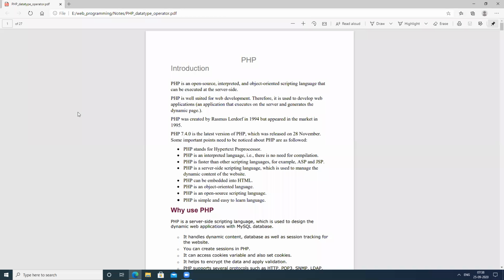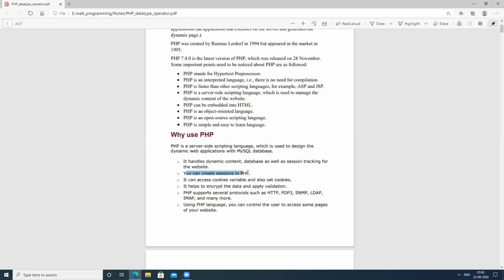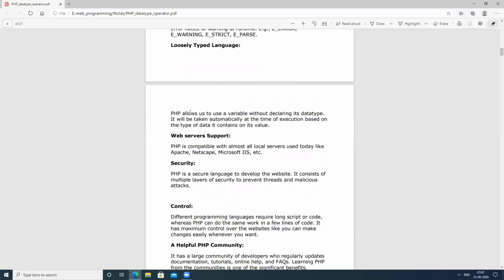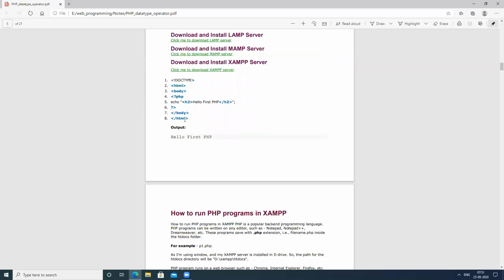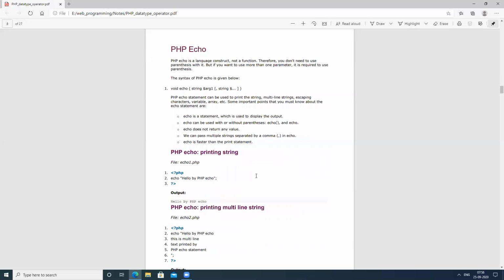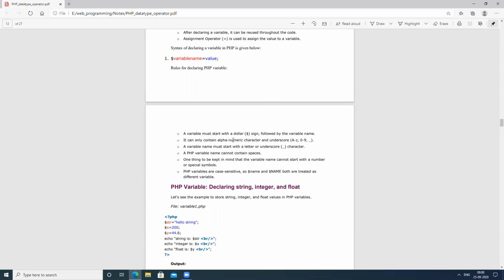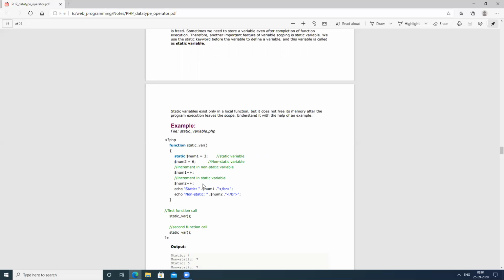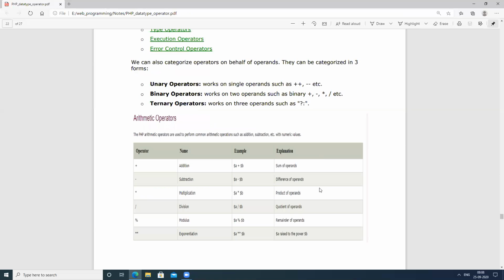18 WEB_sycs_amit sir_lect_20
python variable